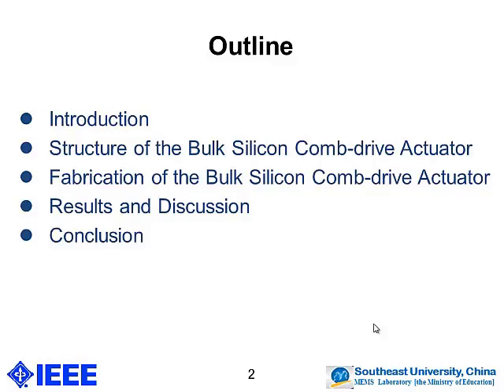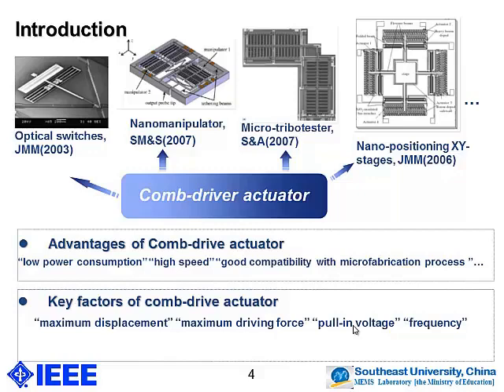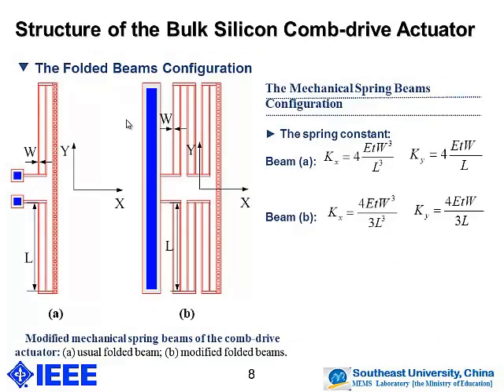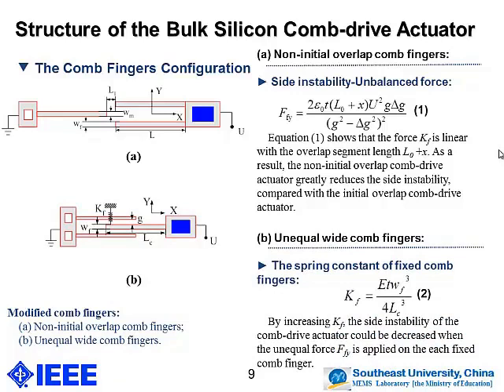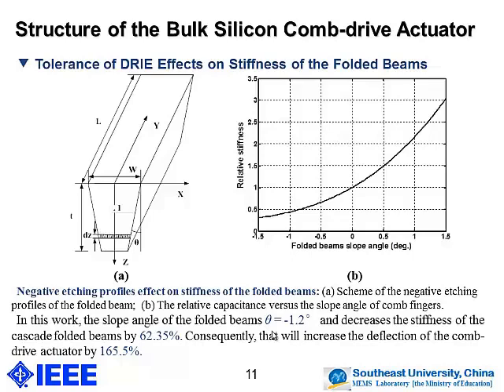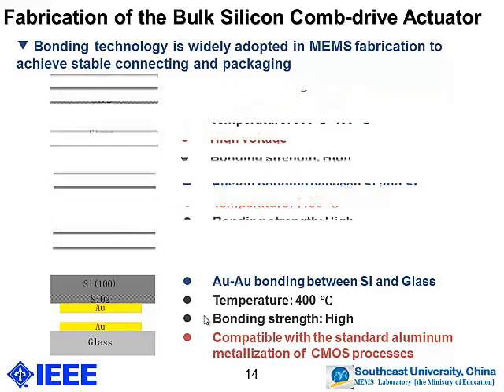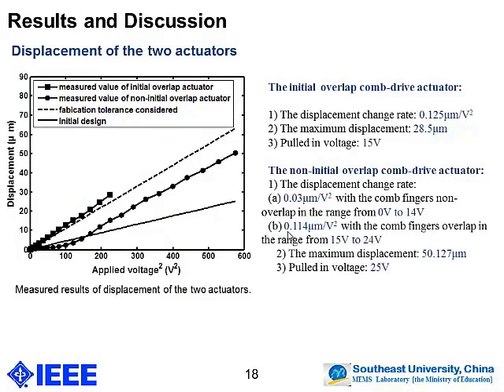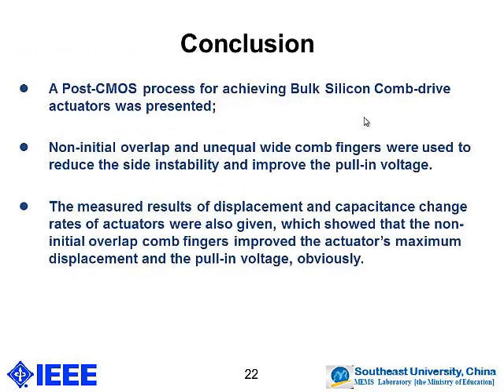A Novel Low-Voltage Large-Displacement Bulk Silicon Comb-Drive Actuator Based on Post-CMOS Process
Title: A Novel Low-Voltage Large-Displacement Bulk Silicon Comb-Drive Actuator Based on Post-CMOS Process

Author: Chun-Hua Cai, Ming Qin

Abstract: A low-voltage large-displacement bulk silicon MEMS comb-drive actuator is presented in this work. The non-initial overlap and unequal wide comb fingers of the actuator are firstly utilized to reduce the side instability and to improve the maximum stable displacement. Compared with other comb-drive actuators, a cascade folded beam and the fabrication tolerances are used to achieve the displacement of more than 50?m at 24V driving. The comb-drive actuators are fabricated using a post-CMOS process based on Au-Au bonding technology. With this technology, the substrate isolation and the electrical interconnection between the CMOS circuits and the actuator are achieved.